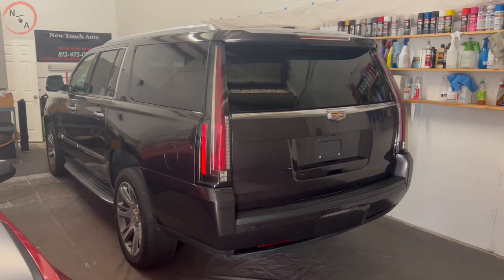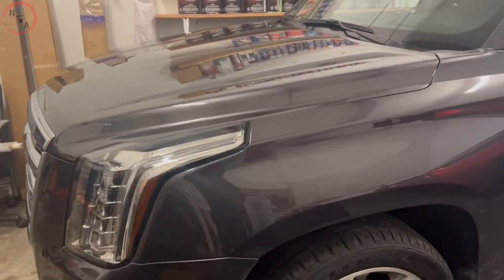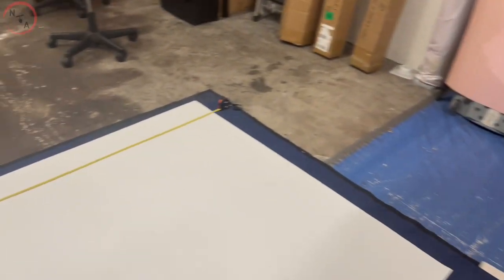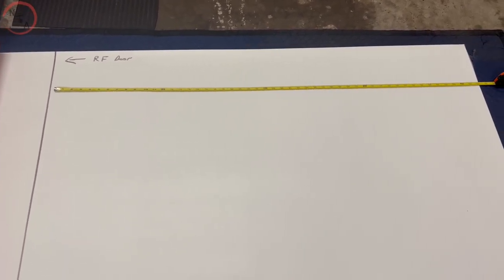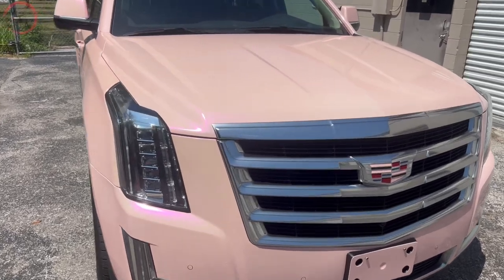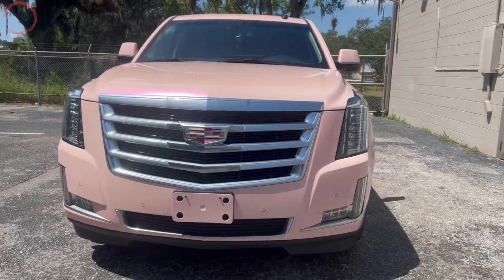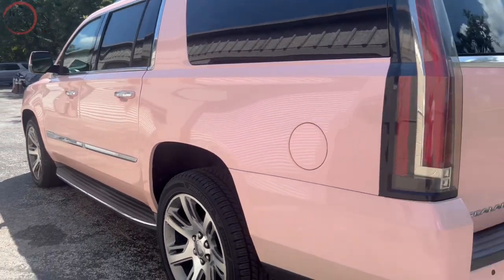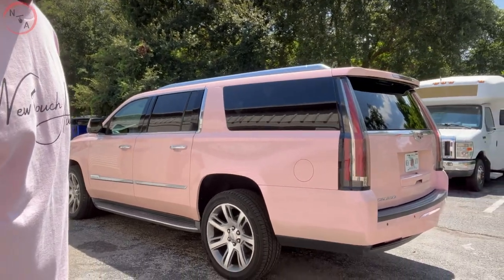Vinyl Wrapped Cadillac Escalade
Wrapping a SUV for beginners

Checkout this mesmerizing Mary Kay vinyl wrap, watch the magic unfold as we wrap a SUV in an exotic pink color vinyl! Discover the future of vinyl wrap and how it can effortlessly change the look of your car. Join me for a vibrant journey into the world of automotive customization. This is a great idea for any do it yourself car project, express your personality through something that everyone will see when you daily drive your vehicle. This customer will definitely enjoy the attention and compliments they'll receive while driving their vinyl wrapped Cadillac Escalade.

I want to give a special thanks to those who’ve subscribed and shown support, I also would like to thank YouTube for allowing me to share my skills on this platform.

Video Chapters
00:00 Introduction
00:13 The Goal
01:12 New Wrap Color
01:26 Vinyl Wrap Tips
02:03 Vinyl wrapping the rear door
05:46 Comparison
07:26 Before & After Photos
07:44 Conclusion